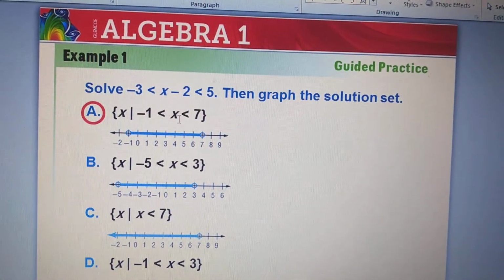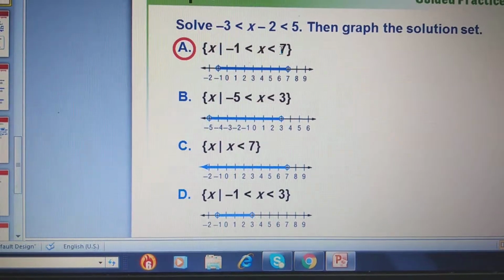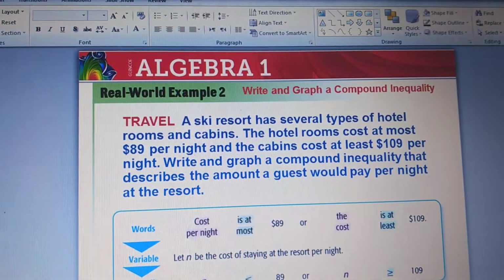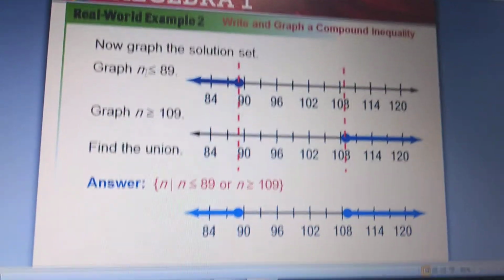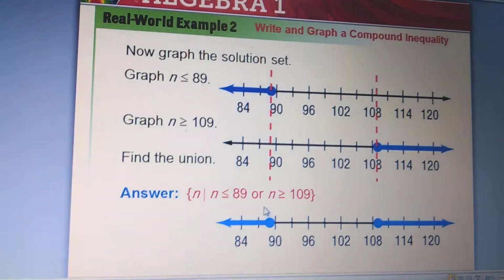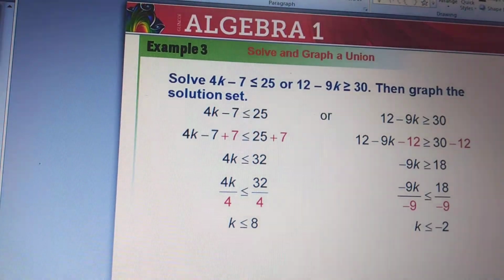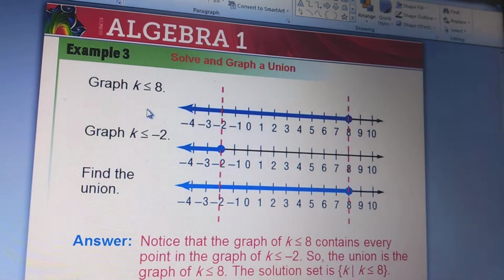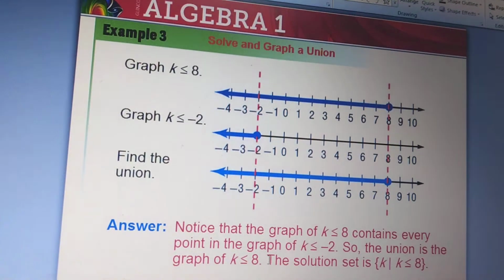Solving Compound Inequalities (grade 7) part 2